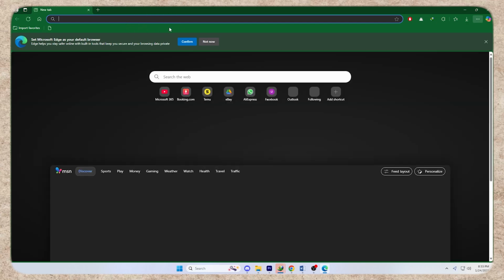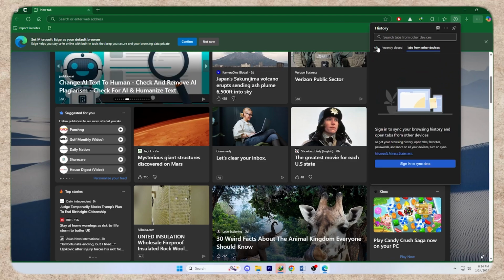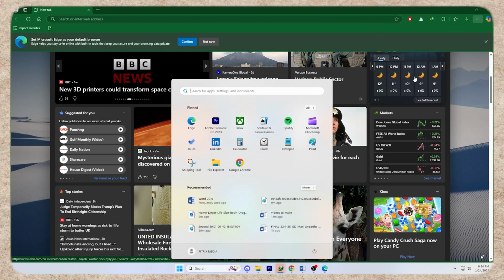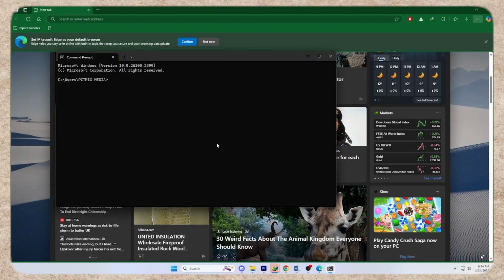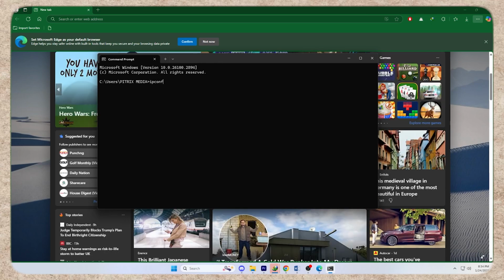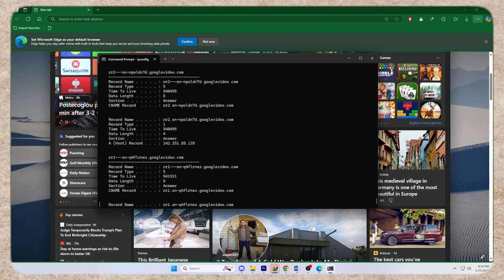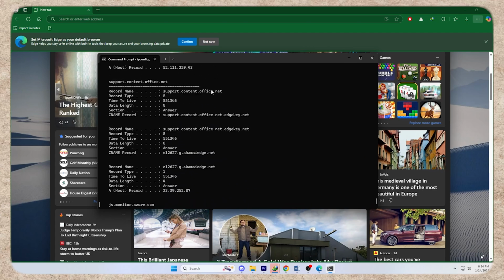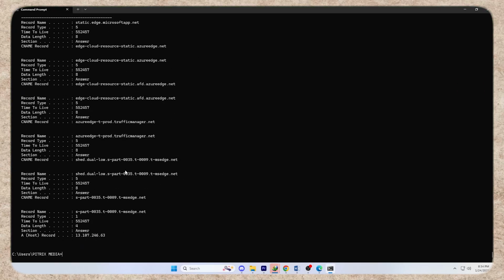How to Recover Deleted Search History on Microsoft Edge (2026) – Full Guide ✅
NordVPN.

Accidentally deleted your search history on Microsoft Edge? In this full guide, we'll show you how to recover deleted browsing history easily in 2026. Whether you need to retrieve important websites or track past activity, we cover methods using built-in Edge features, third-party tools, and system recovery options. Follow along to restore your lost data quickly.